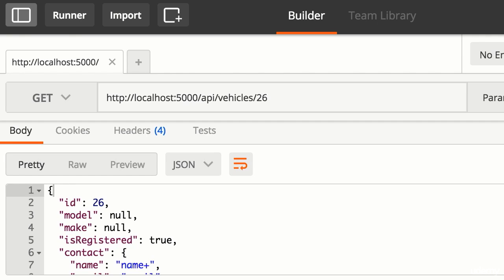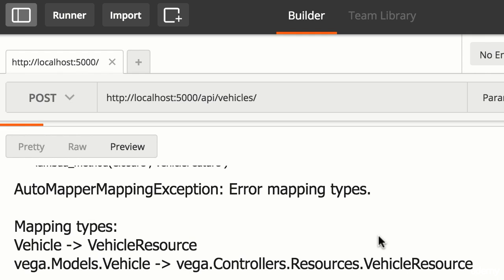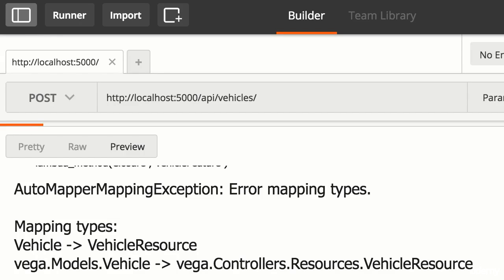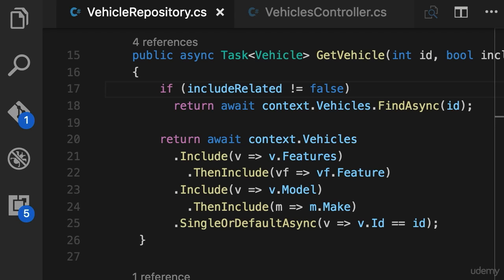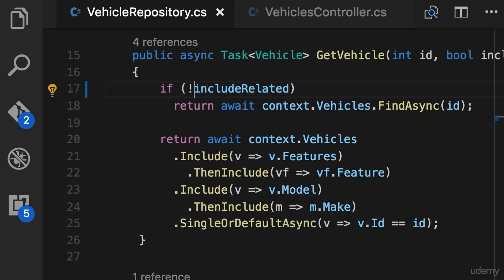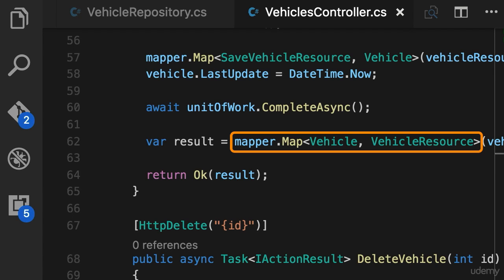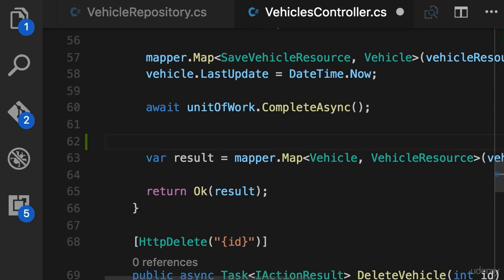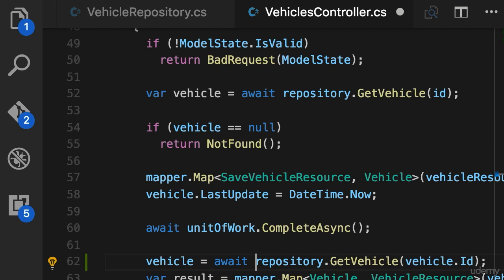069 Fixing a Few Bugs